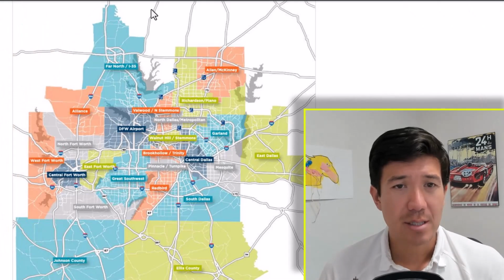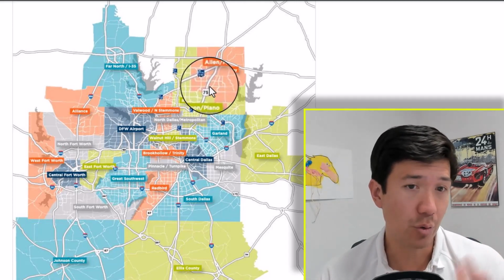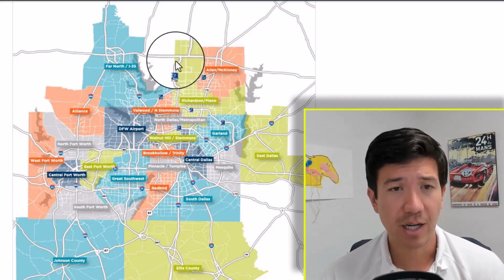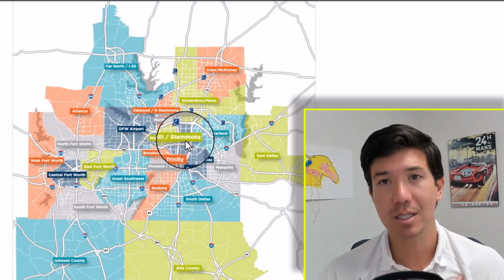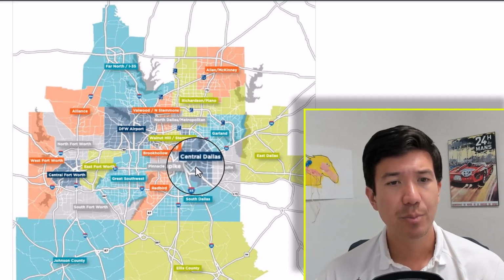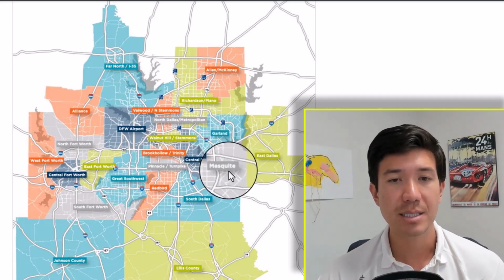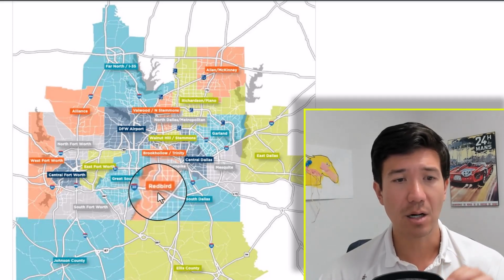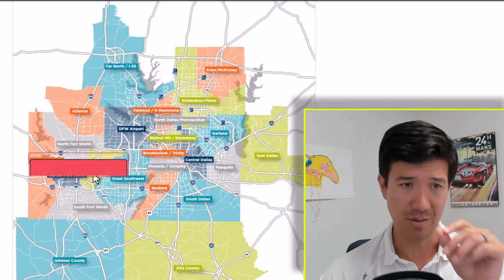Dallas Industrial sub market overview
If you are interested in investing in Dallas or Dallas Fort Worth, watch this video in which I explore the Dallas industrial submarkets with which I am familiar and in which many of our clients invest.

00:00 - Introduction
01:50 - McKinney/Allen
03:05 - Richardson/Plano
04:00 - North Dallas/Metropolitan
04:30 - Garland
05:10 - Walnut Hill/Stemmons
05:58 - Brookhollow/Trinity
06:45 - Central Dallas
08:00 - Mesquite
08:50 - East Dallas/Rockwall
09:05 - South Dallas
09:54 - Redbird
10:20 - Pinnacle/Turnpike
10:50 - DFW Airport
11:45 - Conclusion

We understand your goals because we're investors too. We deliver actionable legal advice and can help you reach your investment goals. From the entity formation, Partnership Agreements, title/survey and supporting during operations and NNN leasing, we're the best law firm for you. Licensed in Florida and Texas, but serving clients nationwide.